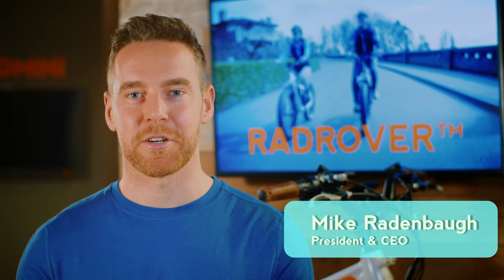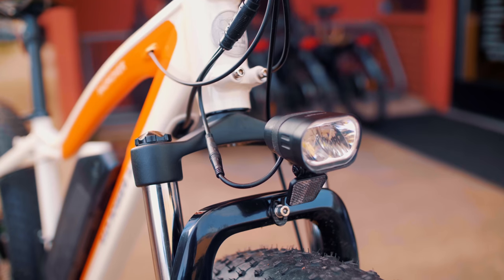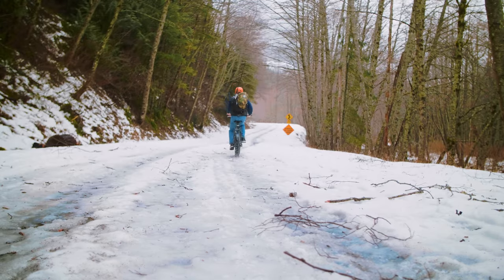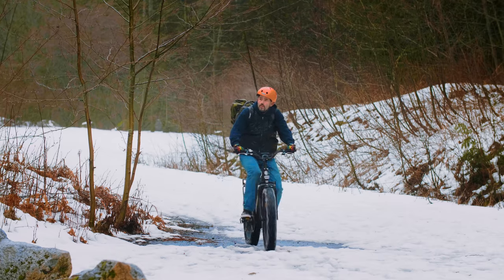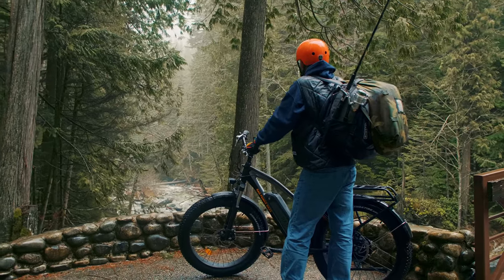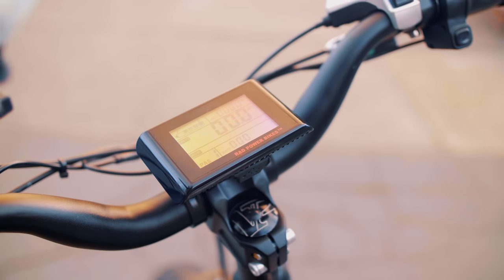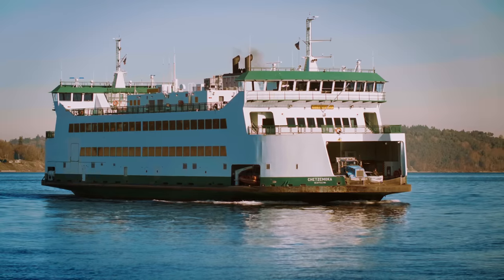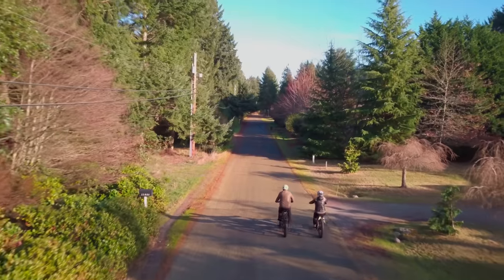2018 RadRover Electric Fat Bike Electric Bike from Rad Power Bikes